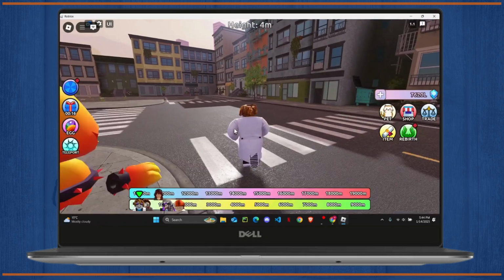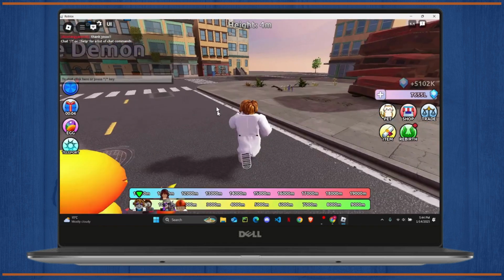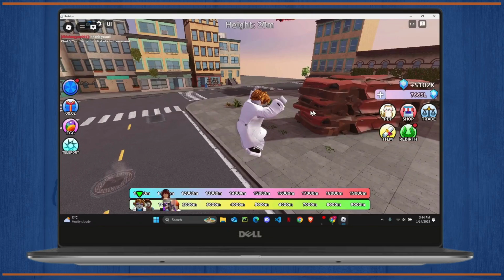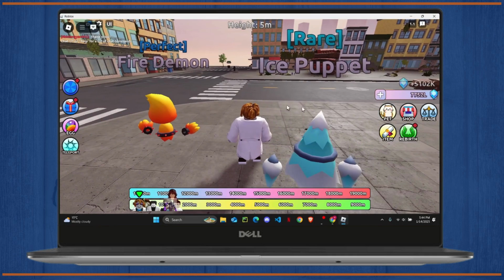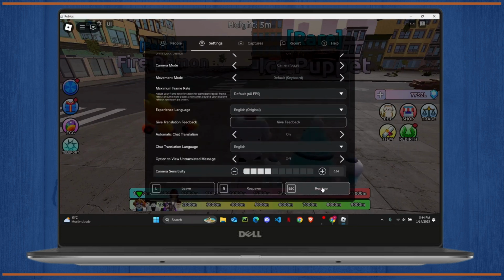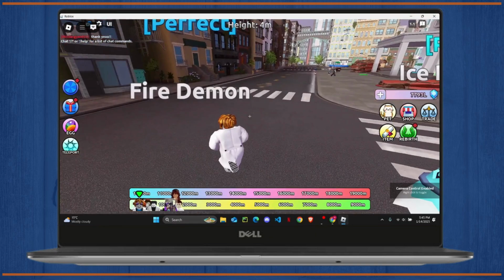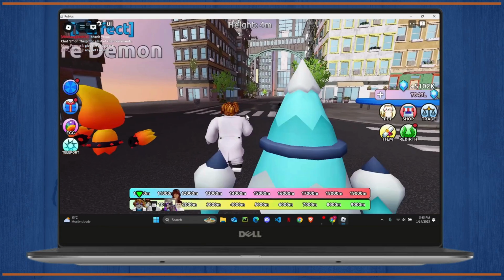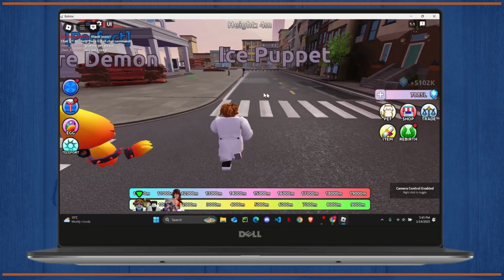How to Lock Mouse When Looking Around in Roblox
Learn how to lock your mouse when looking around in Roblox in this easy-to-follow tutorial. Whether you're trying to fix Roblox mouse issues or hide the mouse cursor in Roblox Studio, we've got you covered! This step-by-step guide will show you how to lock the mouse during gameplay for a smoother Roblox experience.

In this video, you'll discover how to lock the mouse when looking around in Roblox, and how to make sure your mouse control settings are just right. We'll also show you how to fix mouse issues in Roblox and adjust the game settings for better gameplay.

0:25 Step 1: Understanding Mouse Lock in Roblox
0:55 Step 2: Locking the Mouse and Fixing Issues